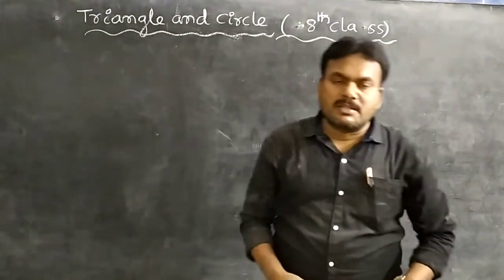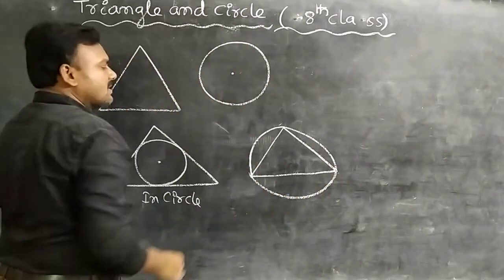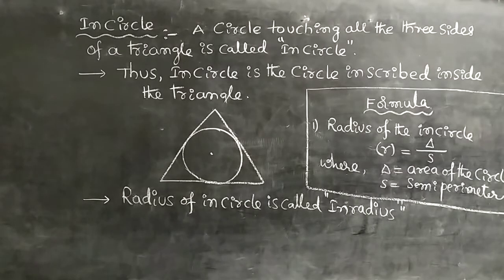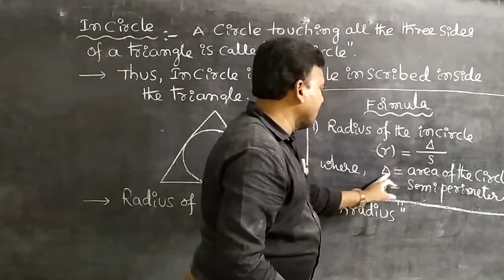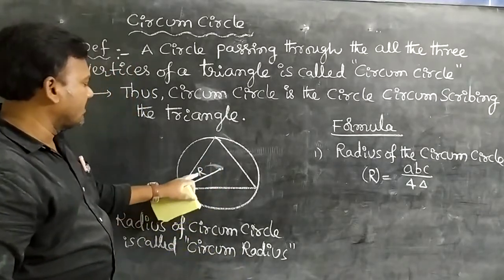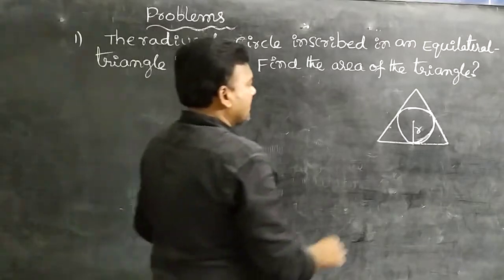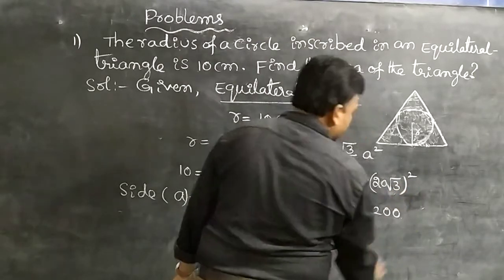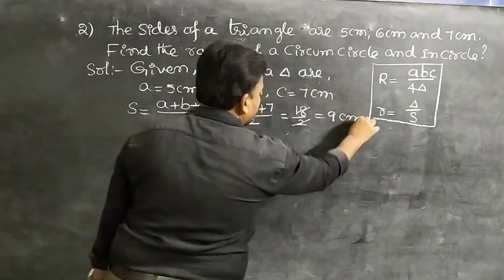Maths: Triangle and circle - (8th class)